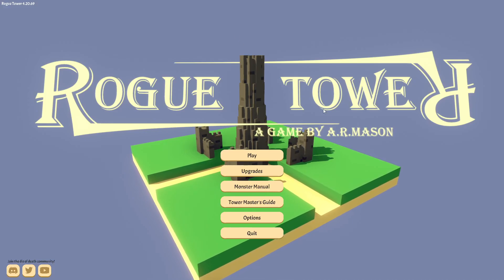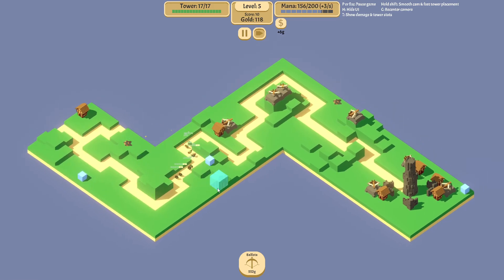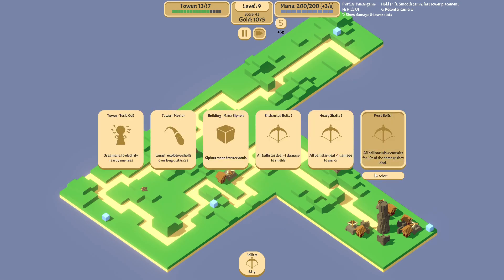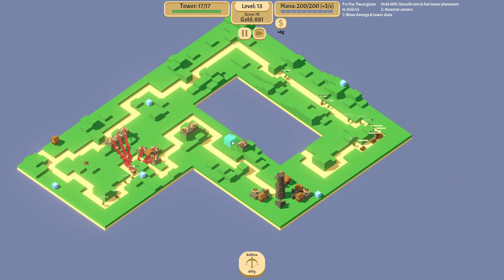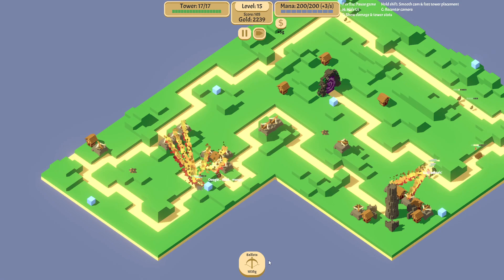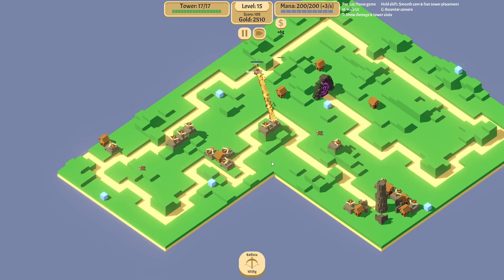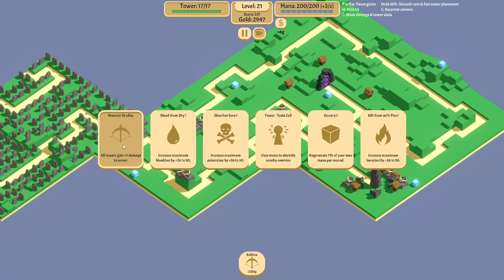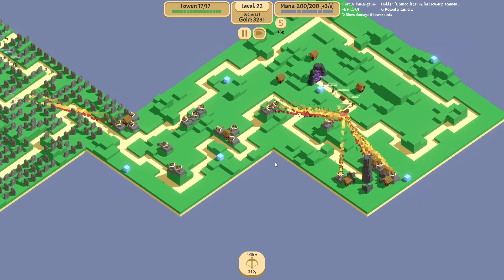Ballista Tower Only - During April Fools Event (Rogue Tower)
My strategy on how to beat Ballista Only mode of Rogue Tower